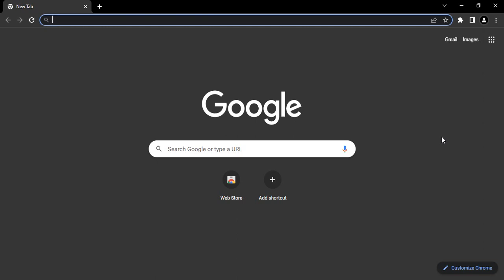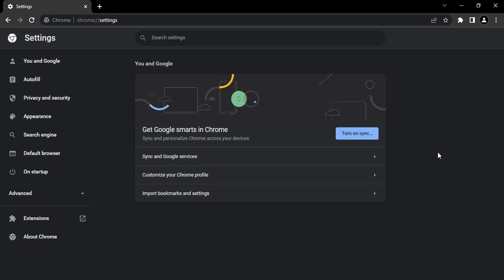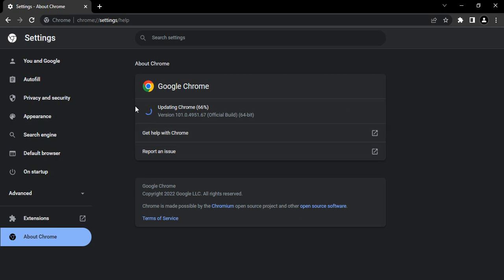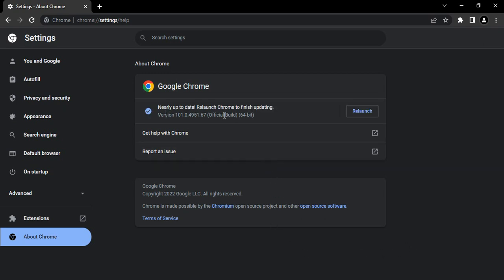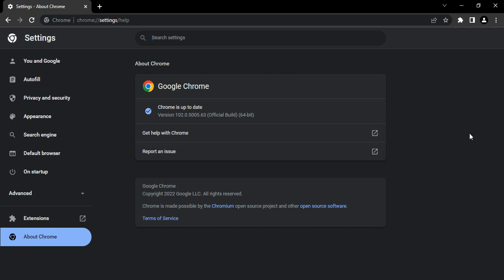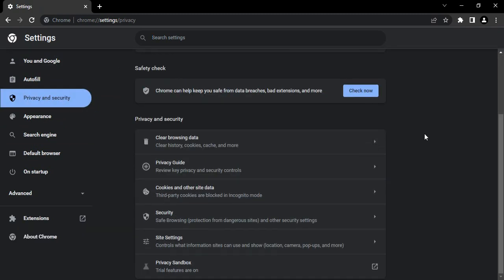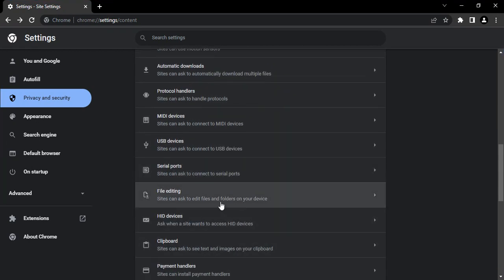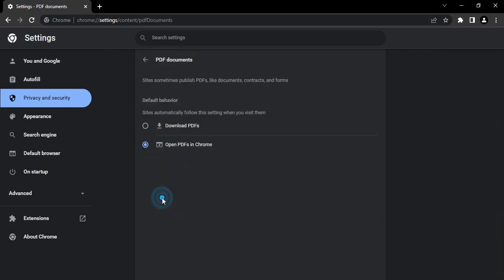Enable PDF Docs in Chrome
In this Google Chrome tutorial, we will see that how can we Enable PDF Docs in Chrome